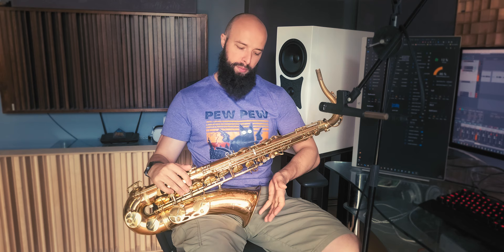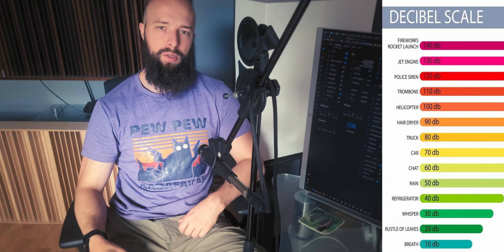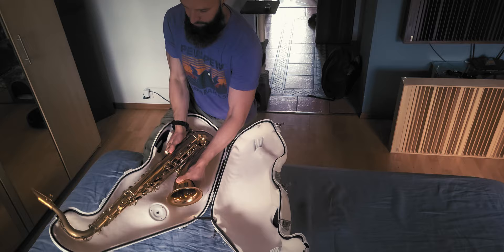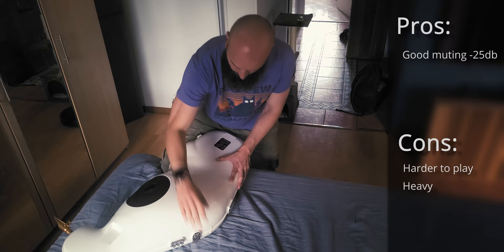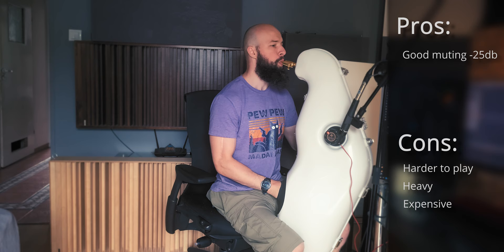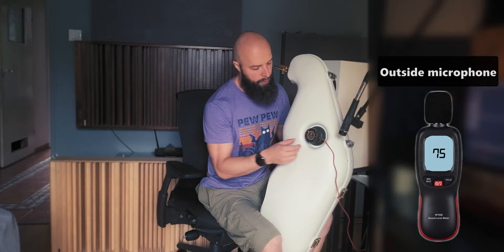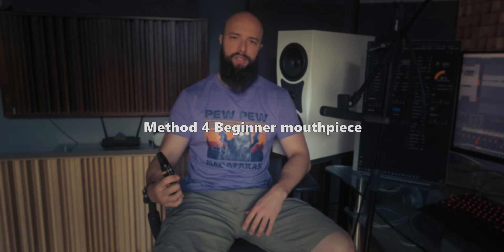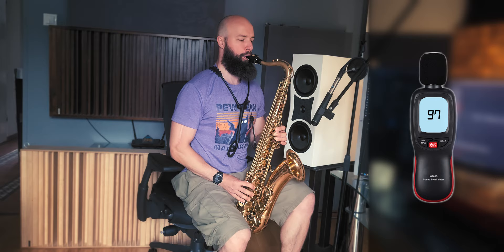I Measured Four Ways To Make The Saxophone Quieter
The Final Answer to playing the saxophone quietly in an apartment.

GEAR USED:
Sax:                   Yanagisawa T902 Bronze
Mouthpiece:    Theo Wanne Ambika 3 7*
Reed:                Vandoren Classic Blue 2.5

Best Brass e- Sax Mute Tenor Sax
Cardboard box
Yamaha 4C tenor Mouthpiece
Ikea Closet

Camera:                  Samsung Galaxy S20 FE
Timestamps:
0:00 intro
0:48 Control
1:16 Method 1
2:03 Method 2
3:53 Method 3
4:59 Method 4
5:27 Conclusions
5:53 Outro
6:12 Cat